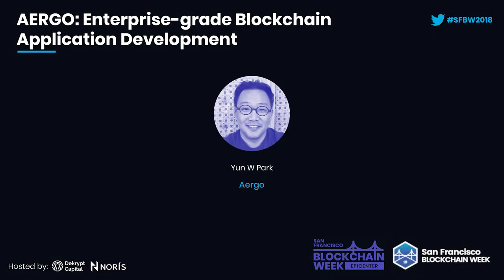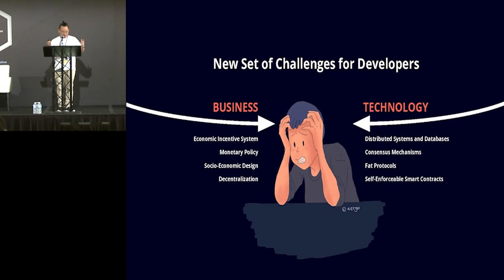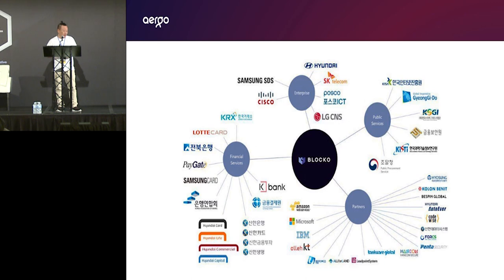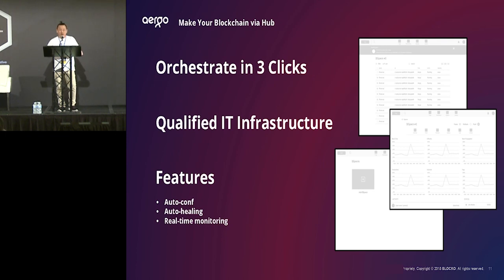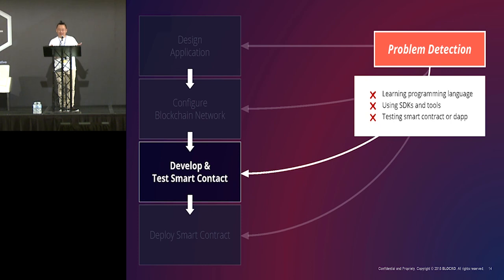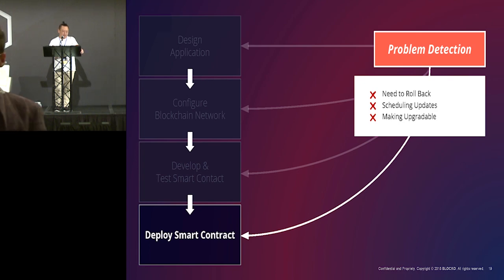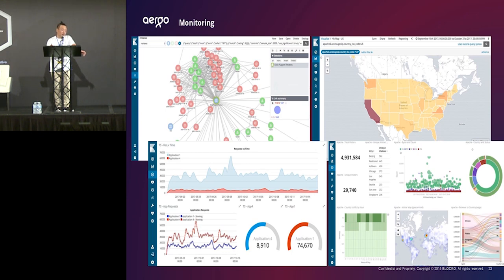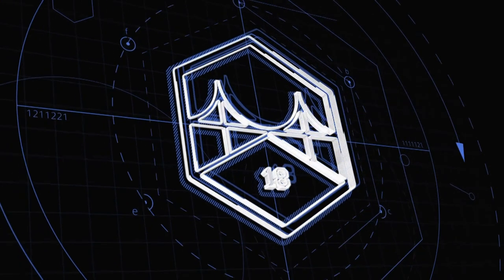AERGO: Enterprise-grade Blockchain application development - Yun W Park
Introduction to AERGO/Blocko enterprise dApp platform, including: smart contract languages, developer experience/environment, deployment methods and in-built developer social networking.